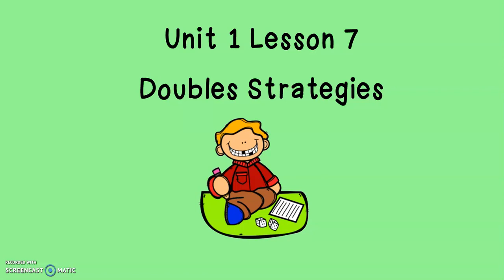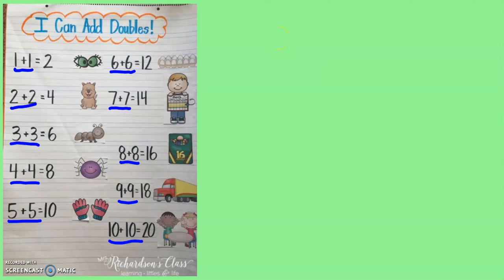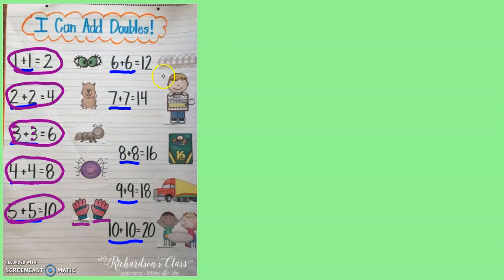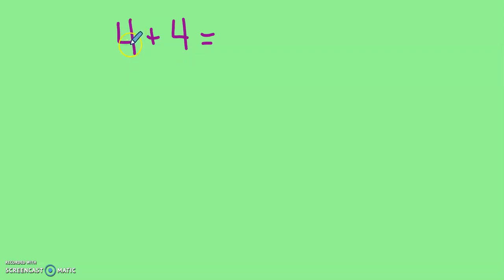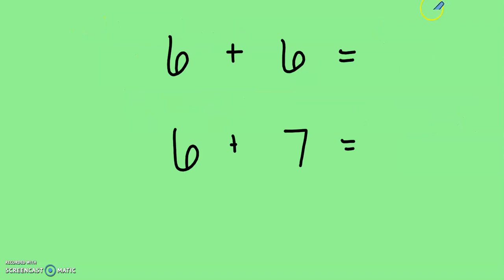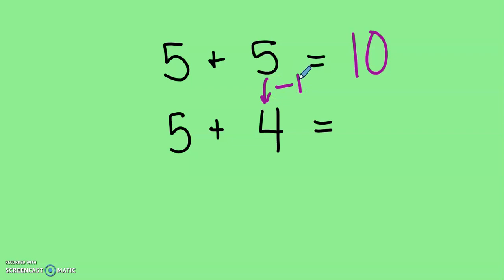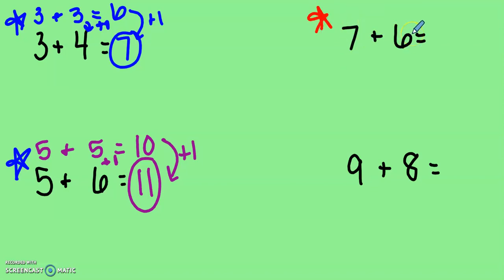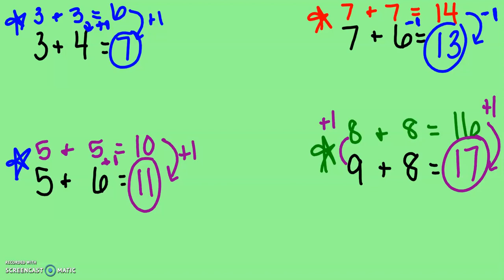Math Expressions Grade 2 Unit 1 Lesson 7